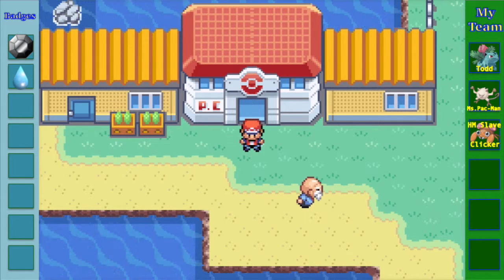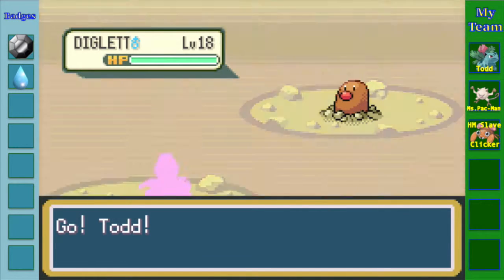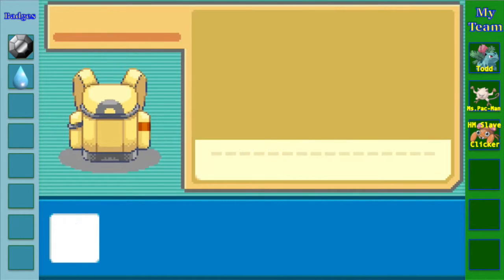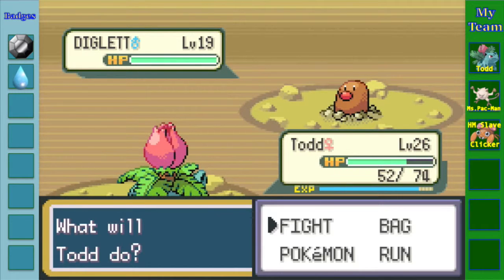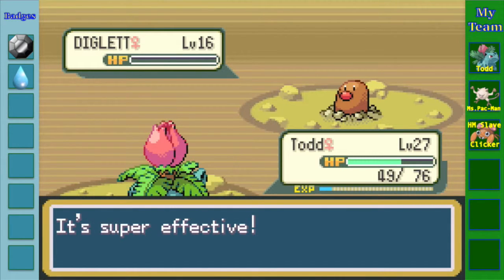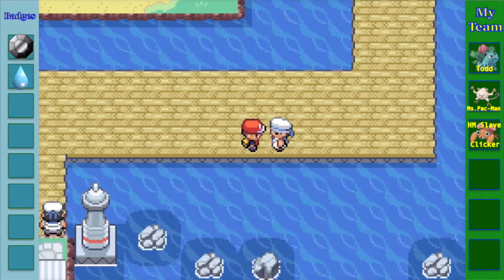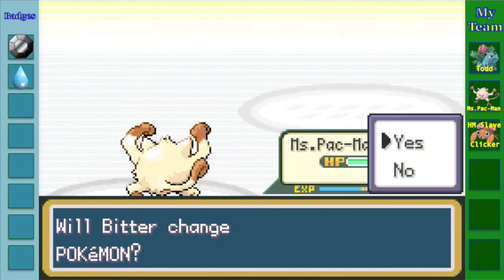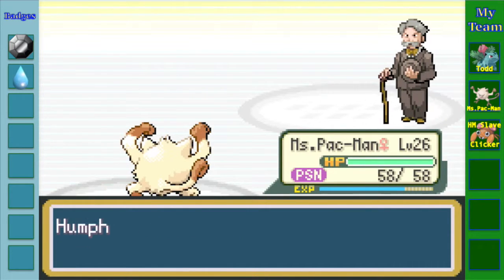Bitter Plays Pokémon LeafGreen | GET ZE DIGLETT! | Episode 13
WE MUST FIGHT ZE DIGLETT!